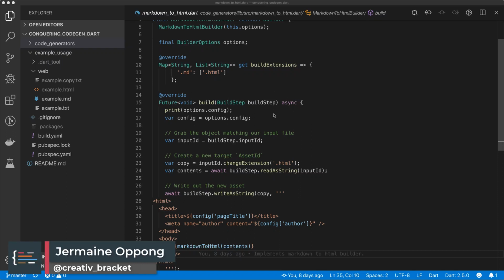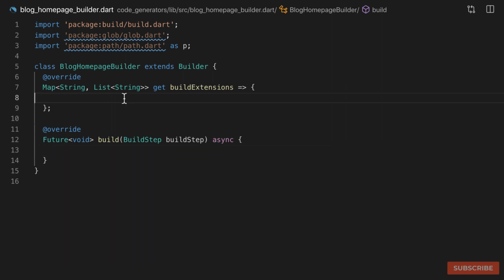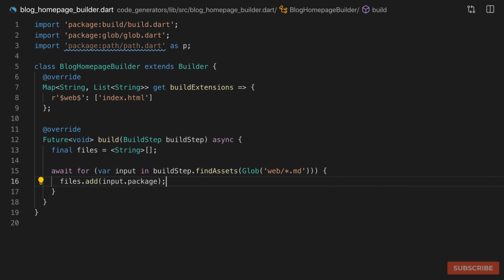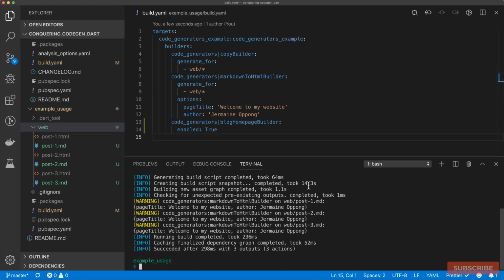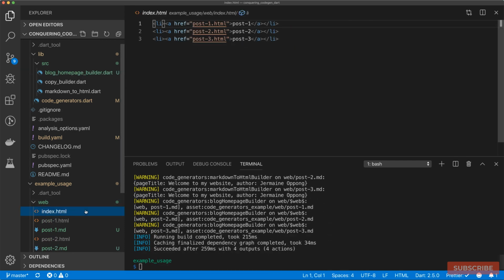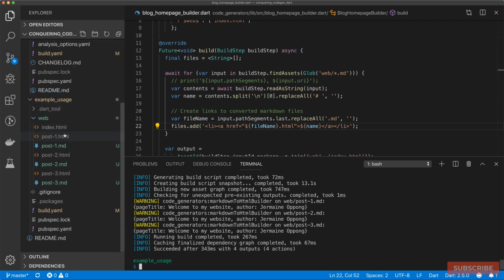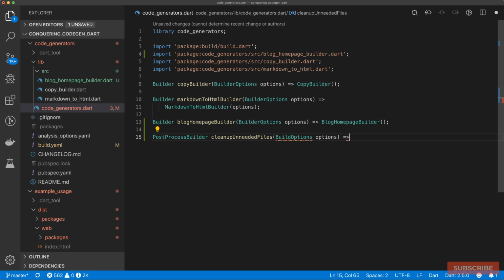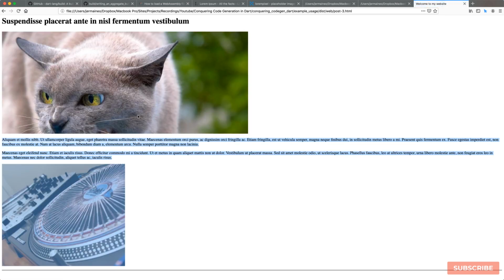Conquering Code Generation in Dart – Part 3: Implement a static blog generator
Code Generation describes the process of automatically generating code that one would otherwise write by hand. In the last video we wrote a builder that converted markdown files to HTML. We will now write a builder to generate a static blog homepage to serve our markdown files converted to HTML.

This has been one of the less covered and misunderstood topics due to the lack of documentation. We will conquer this tooling beast and grow your confidence in its usage.

Please leave us your feedback in the comments, and let us know what you would like us to demonstrate next! You can reach out in the comments below or on Twitter using

Also show some love.